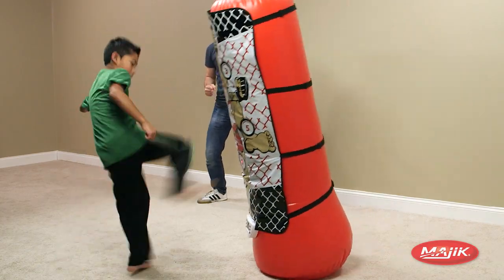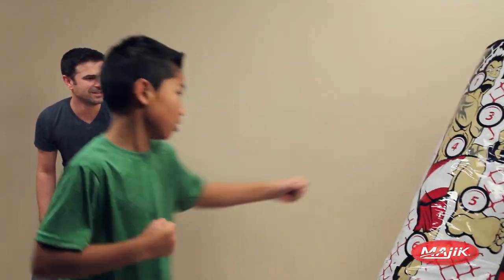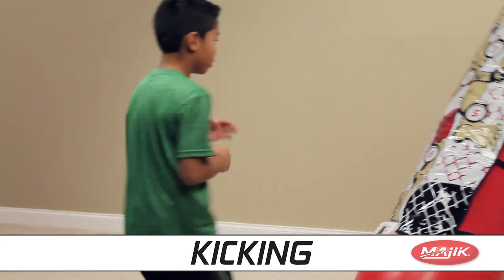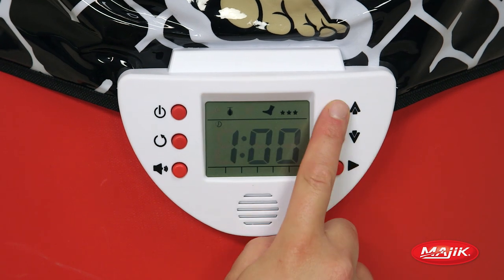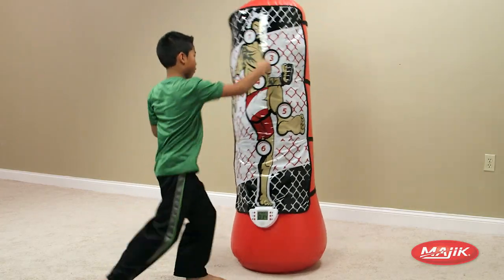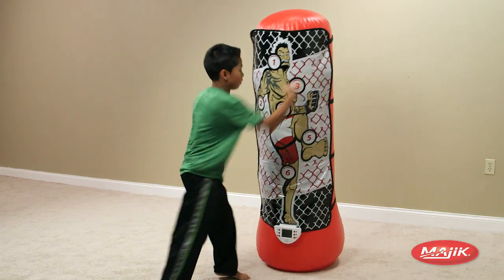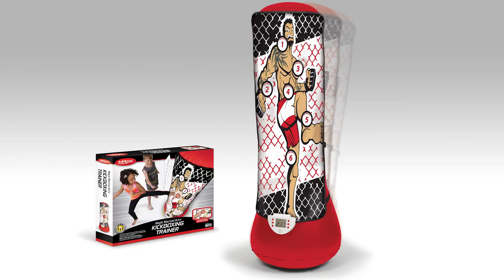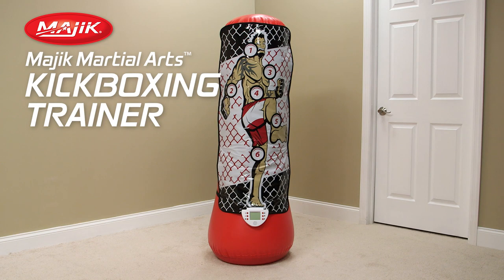Majik Martial Arts Kickboxing Trainer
PRODUCT FEATURES:
- The Ultimate Kids Punching and Kicking Training Tool!
- 6 Great Game Options Including Training and Speed Bag
- Adjustable Speed and Skill Levels
- Electronics Record your Strikes and Ranks you Beginner, Intermediate, Advanced, or Professional
- Easy Navigation Control Box with Sound Effects
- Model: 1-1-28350